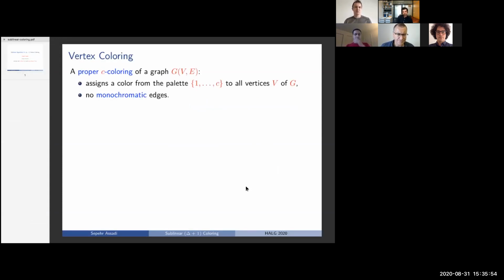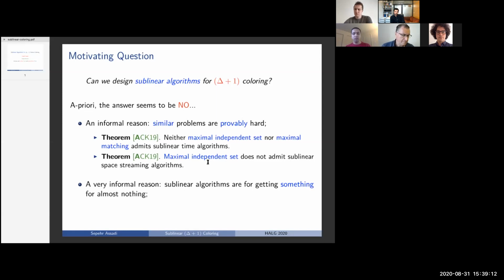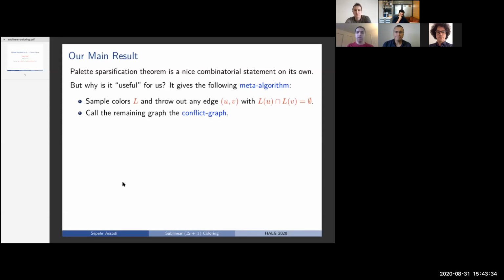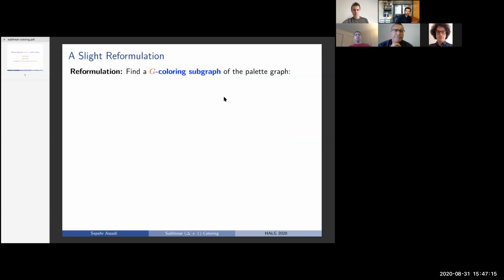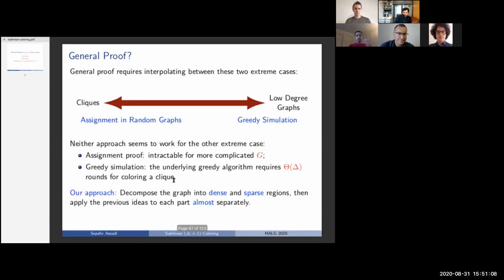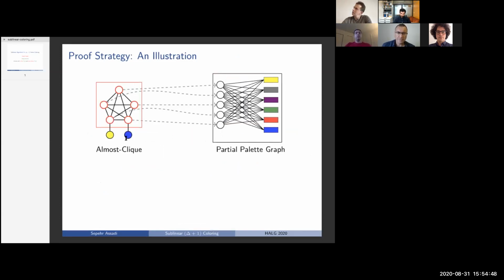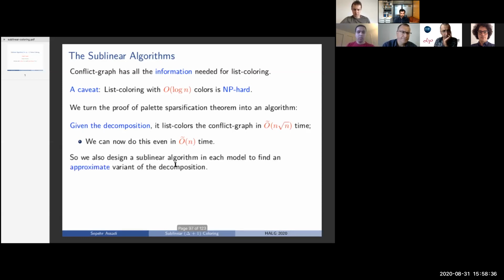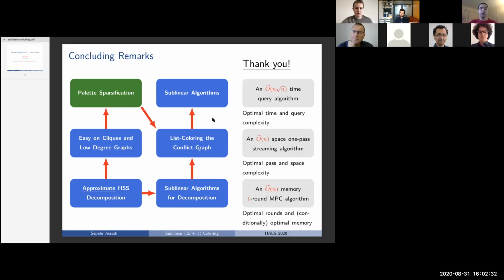Sepehr Assadi, Sublinear Algorithms for (Delta + 1) Vertex Coloring